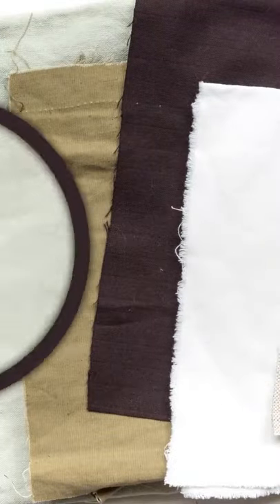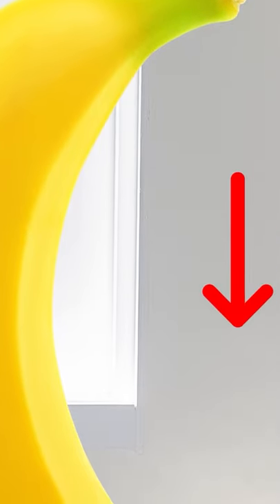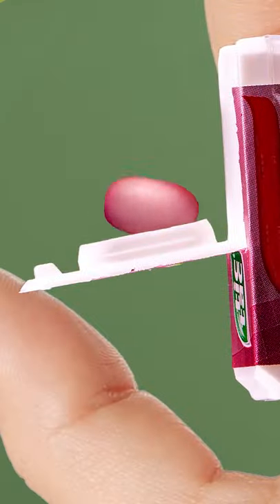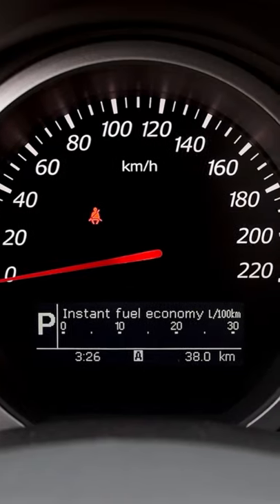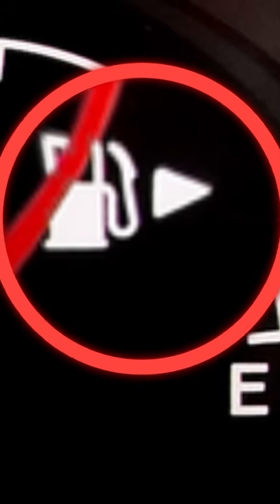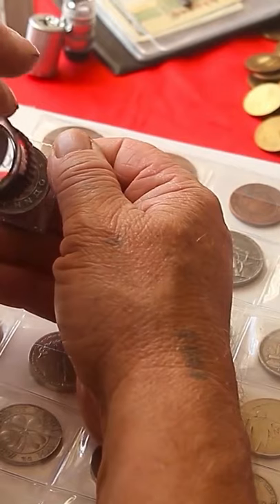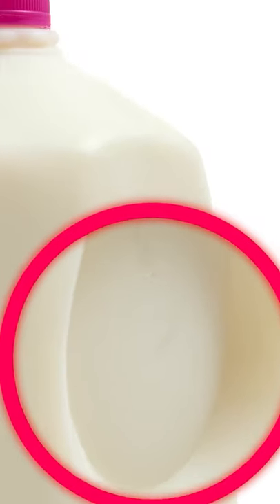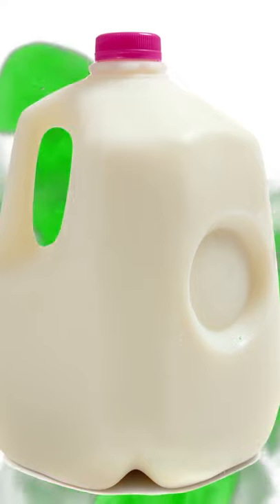The Unexpected Reason Why Escalators Have Brushes